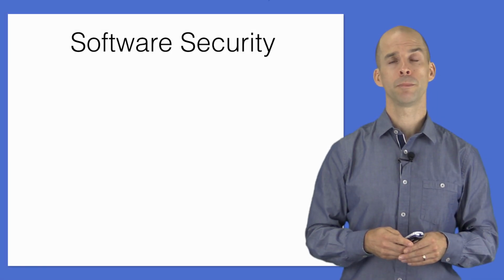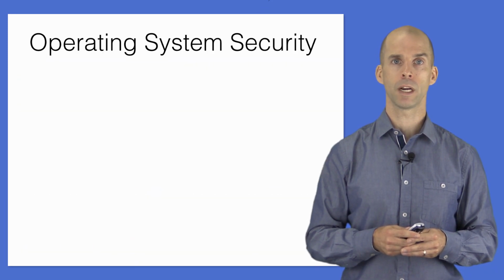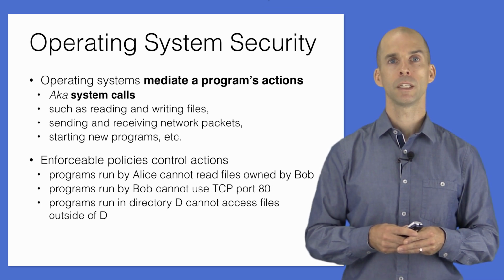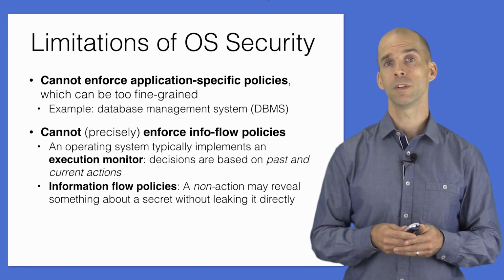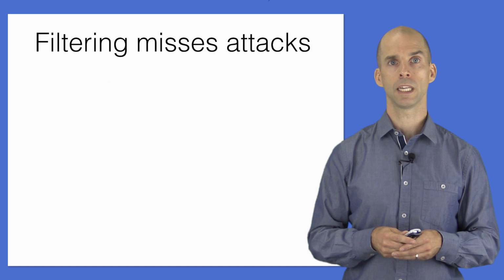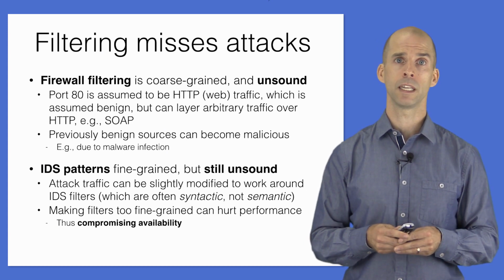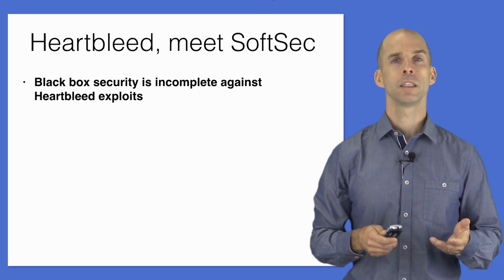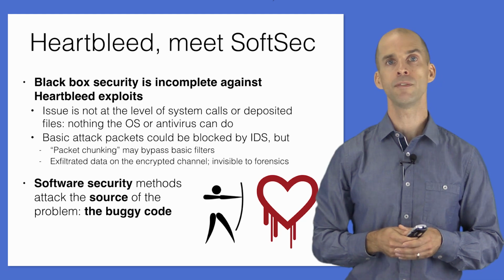What is Software Security?